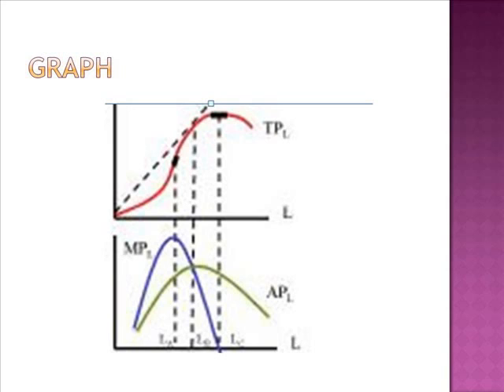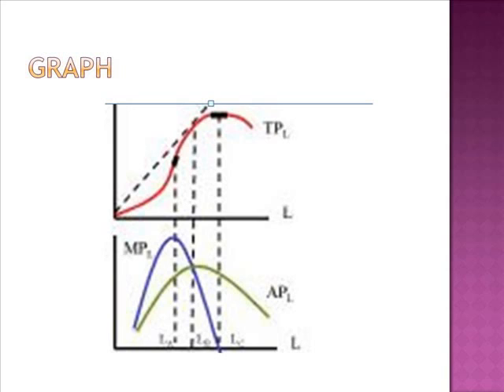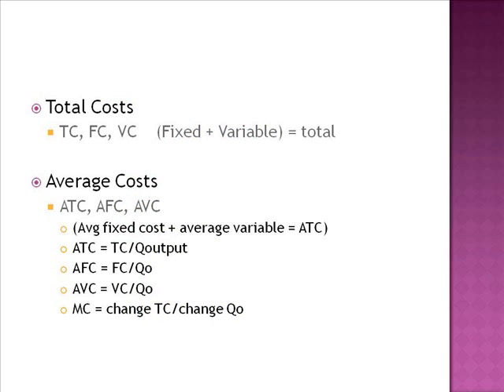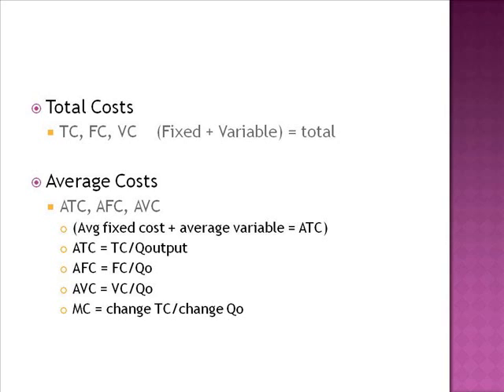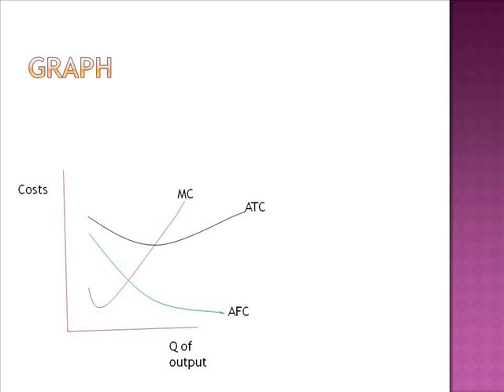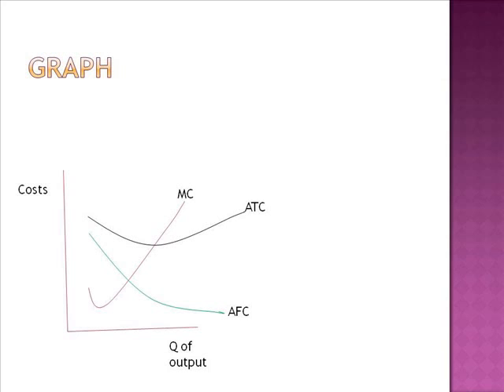Costs and Competition Part I.wmv